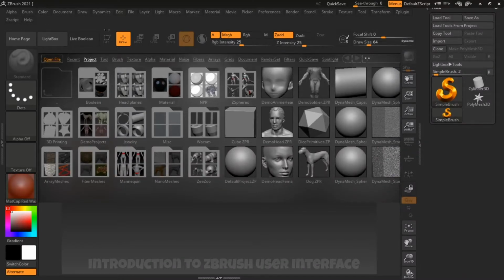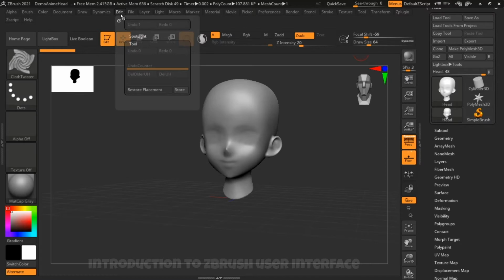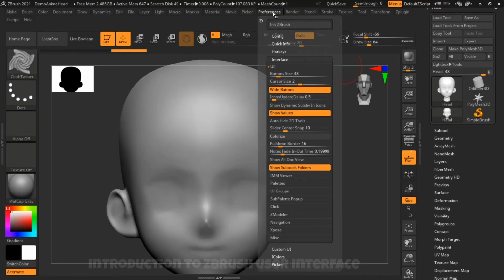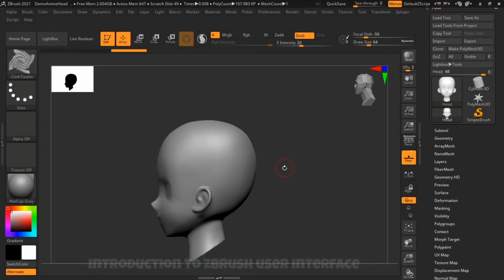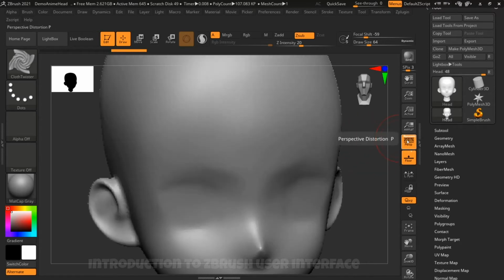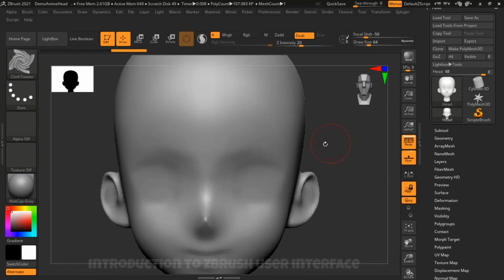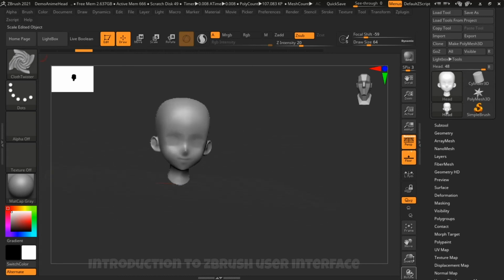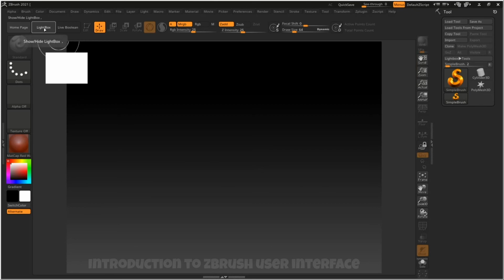Zbrush Character Sculting: 2 Introduction to Zbrush User interface